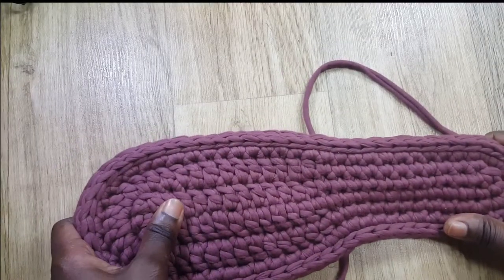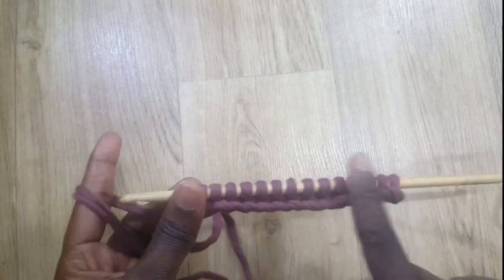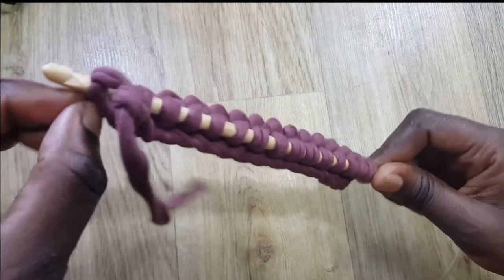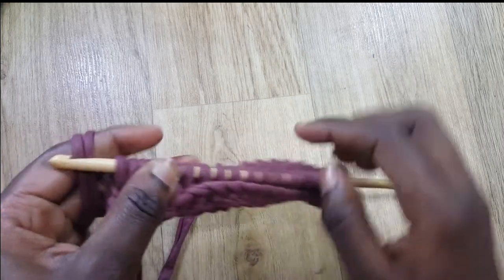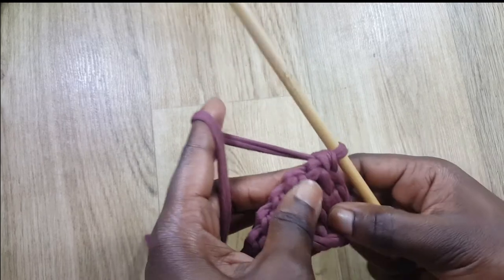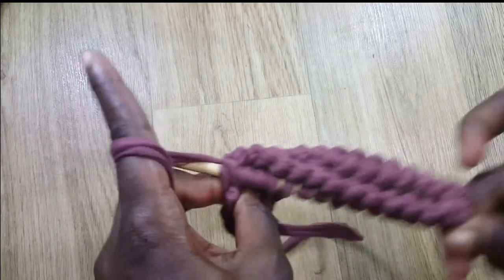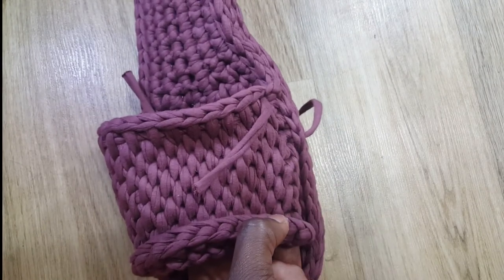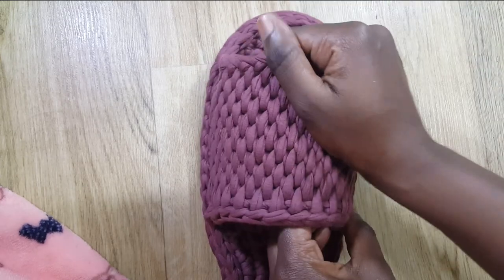How To Make T-shirt Yarn Slippers | Crochet Slippers | T-shirt Yarn Crafts | Tsungie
Hello, lovelies. To enjoy the best quality watch in Hd 1080.

How to knit a braided head band :)

 Twitter handle is @hildachishamba1